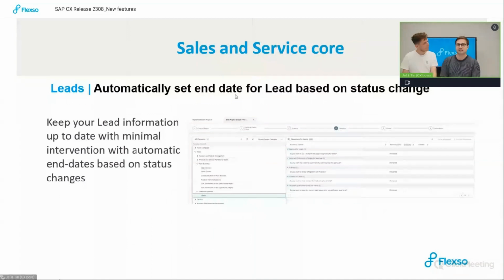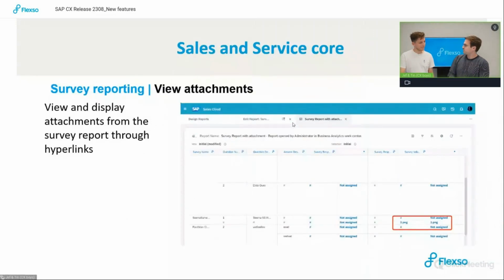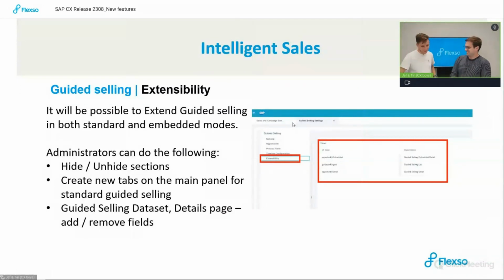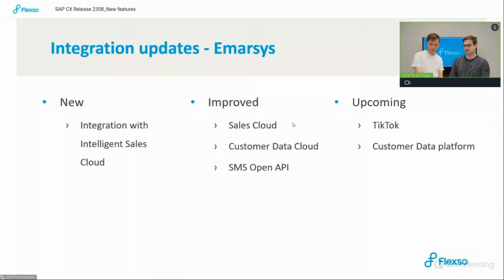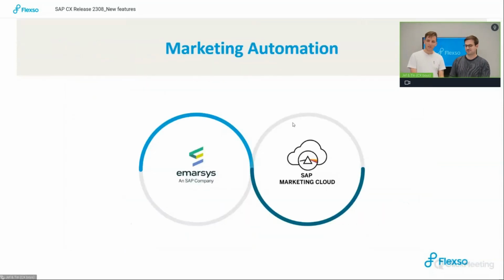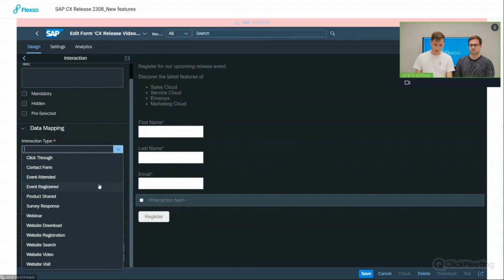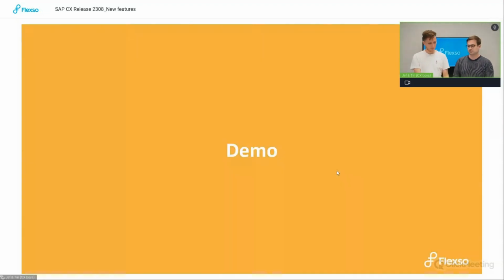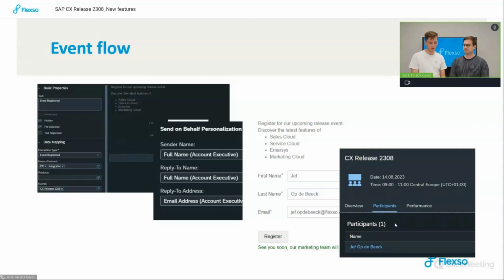CX release video 2308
The summer release of SAP Customer Experience is live!

Our experts Tin and Jef took the time to summarize the most relevant and interesting new features in your Sales, Service or Marketing solution. For the 2308 release we have a lot in store for both Sales & Service Core (aka 'C4C'), Intelligent Sales Cloud, Emarsys and Marketing Cloud!

Discover the different features:
Sales & Service core:
00:45 - Sales - SAP GUI now supports Windows 11
01:16 – Sales  - Leads: automatic end dates for leads with status change
01:55 – Sales - Opportunities: add additional approval parties
02:14 – Sales - Tickets: Workflow notifications on internal memo
03:06 – Sales: Surveys: quickly view and access attachments

Intelligent Sales Cloud
03:26 - Customer insights: key metrics based on Account Attributes
03:50 - Guided Selling: Visit Activity
04:10 - Guided Selling: extensibility to tweak the system to your own preferences

Emarsys
05:02 - New and improved integrations with SAP and non SAP products
06:45 - Reporting: Audience Reporting and Attribution Revenue Report

SAP Marketing Cloud
08:32 - Create event registration forms directly into Marketing Cloud
10:33 - 'Send of behalf' feature for mailing and multiple items of interest

Discover more information or previous CX releases on our release